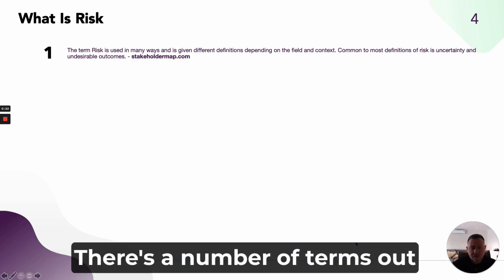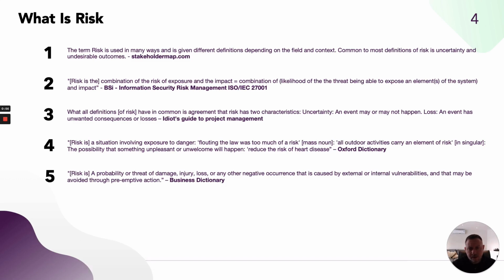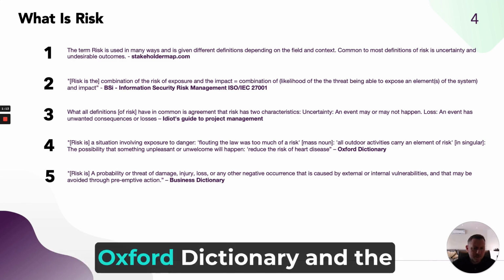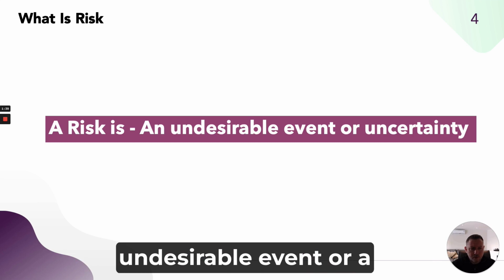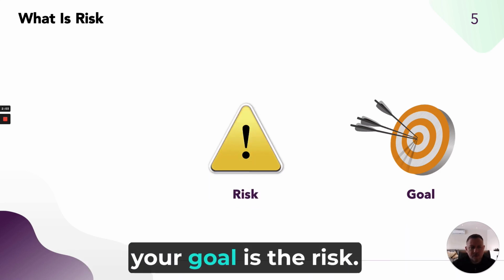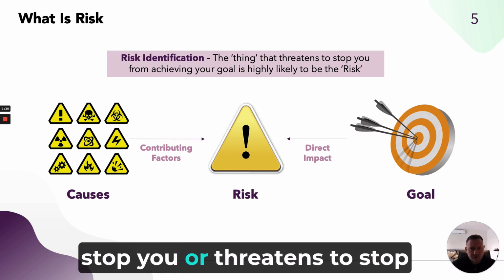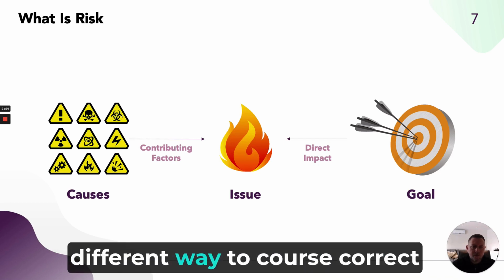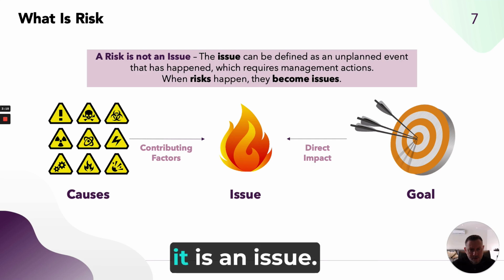What is Risk (Third Party Risk Management: The Basics Course)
Nick Francis is the Chief Technology and Marketing Officer for Brooklyn Solutions. With a wealth of expertise in risk management, he serves as the knowledgeable guide in the Risk Management Basics course. As an experienced professional, Nick is dedicated to helping businesses understand and navigate risk, particularly when managing vendors at scale.

Topic:
In this introductory chapter of the BVA Risk Management Basics course, Nick Francis delves into the essential concept of "What is a risk?" He explores various definitions and perspectives, simplifying it as an "undesirable event or a level of uncertainty." Throughout the presentation, Nick emphasizes the critical role of risk identification and its direct impact on achieving business goals. He also clarifies the distinction between risks and issues, shedding light on how managing risks proactively can prevent them from becoming problematic issues. As the course progresses, Nick promises to cover topics such as identifying risks and the parallel personal risk, equipping participants with the knowledge and skills to confidently manage risks in their business endeavours.